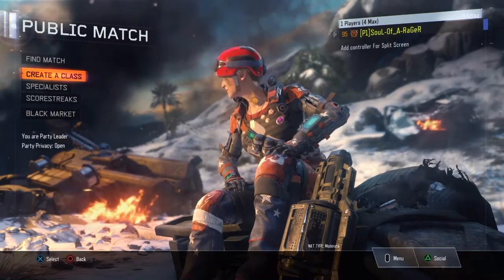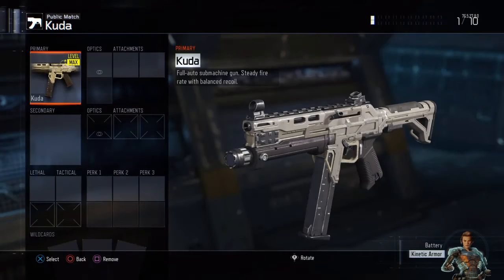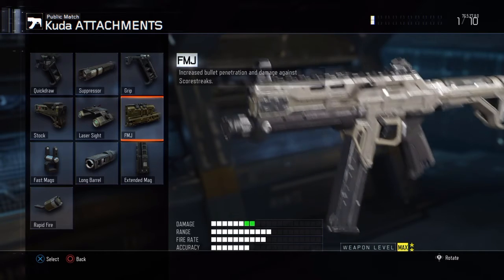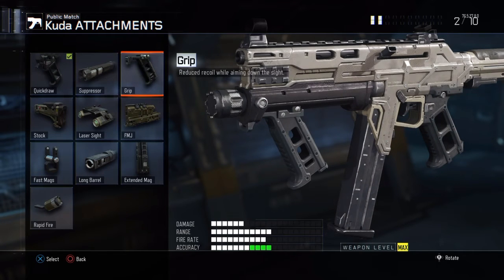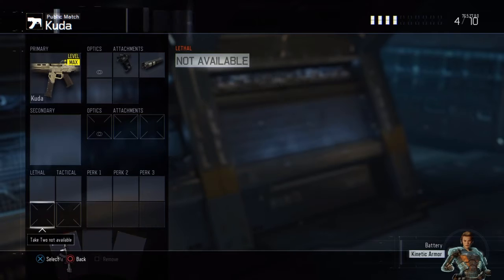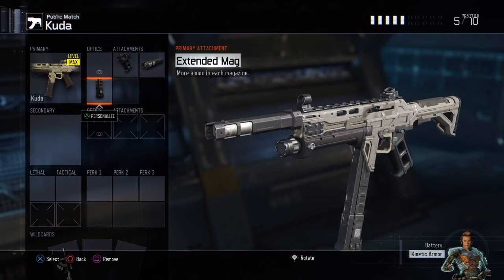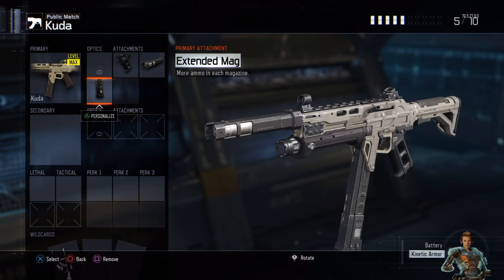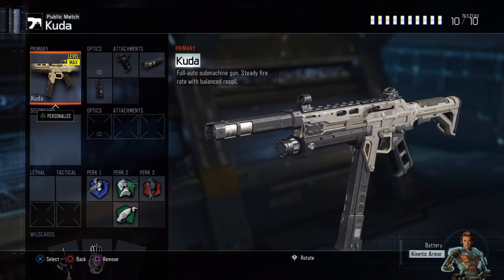Kuda Class Setup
Stay updated for when i'm not uploading